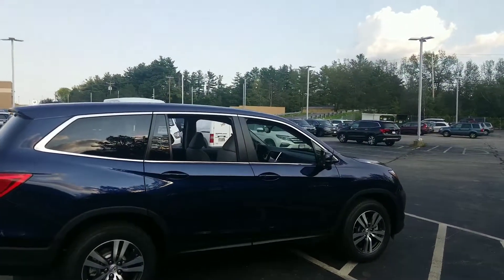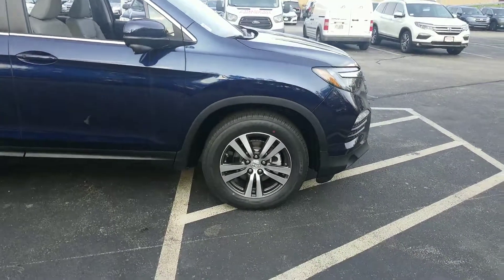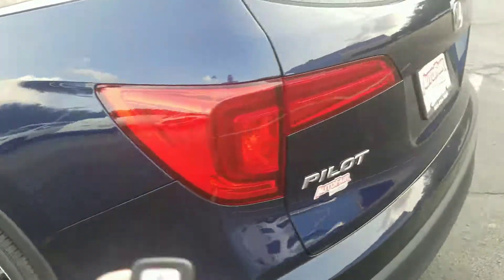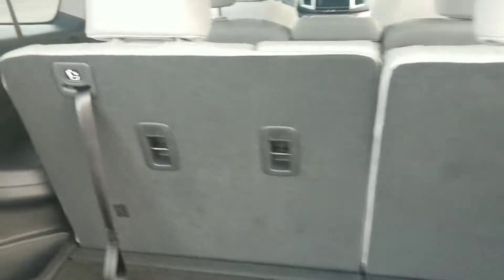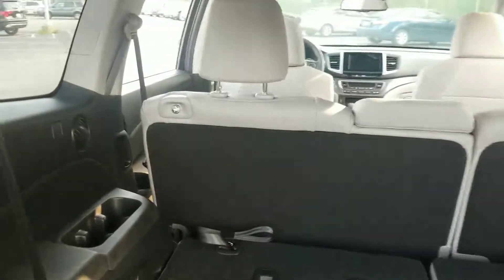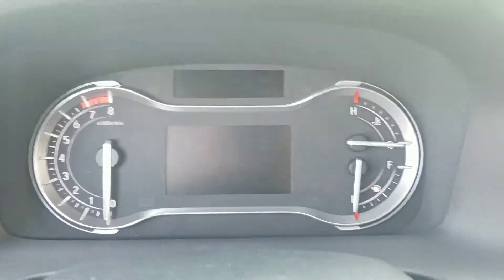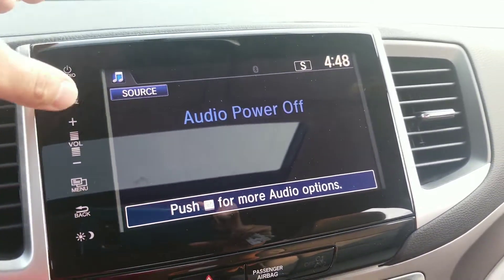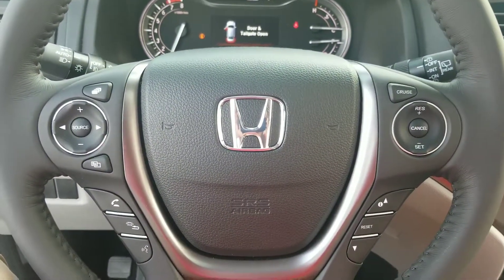CP, 2018 Honda Pilot EXL